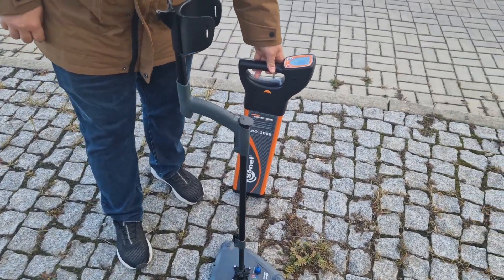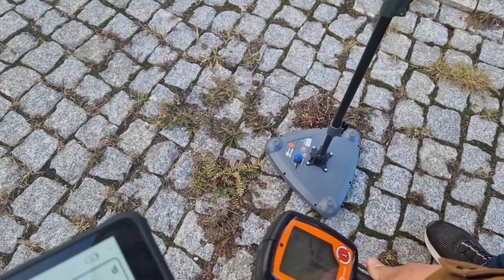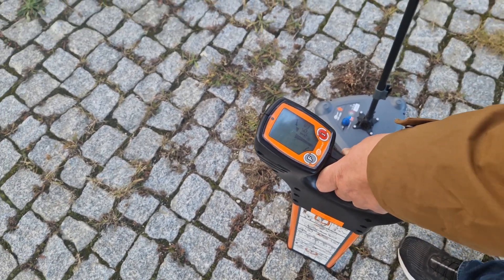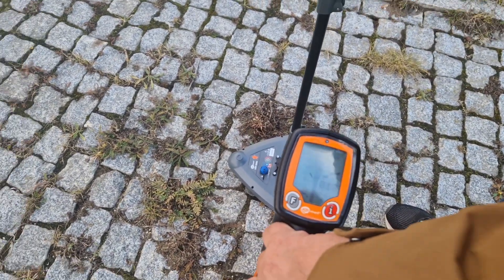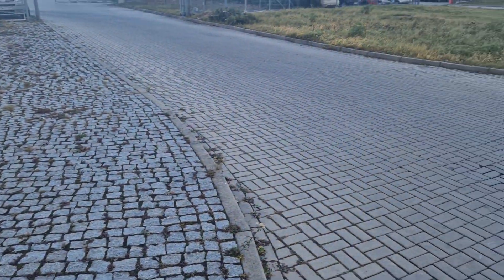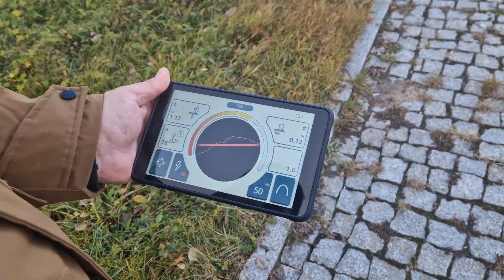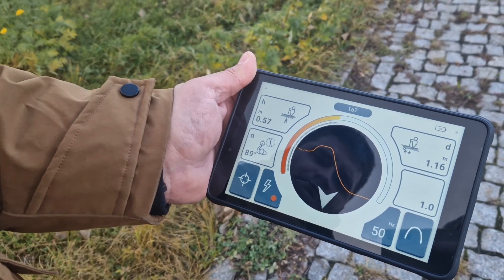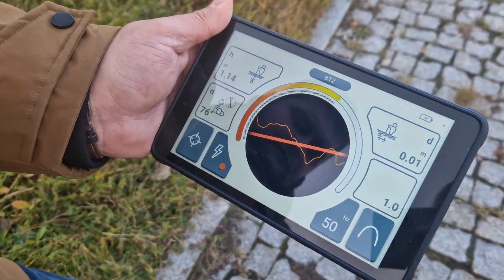Inproved cable tracking algorithms in LKZ-2500 SONEL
The video shows the comparison between LKZ-1000 and LKZ-2500, the difference in quality and ease of tracing underground infrastructure using the example of a live cable and the POWER function. The new algorithm and the use of three 3D antennas will facilitate the process of tracing cables.